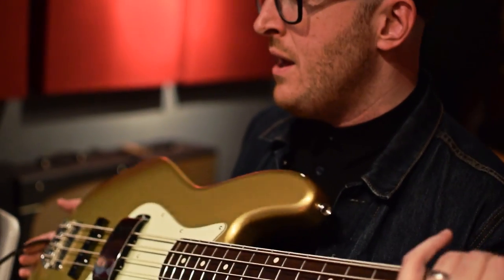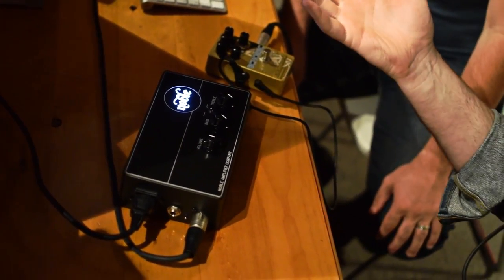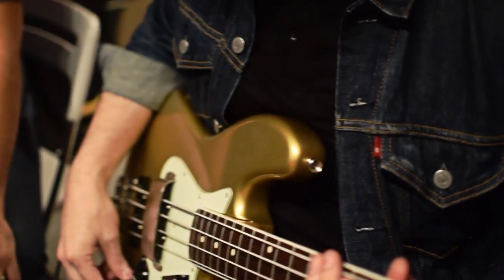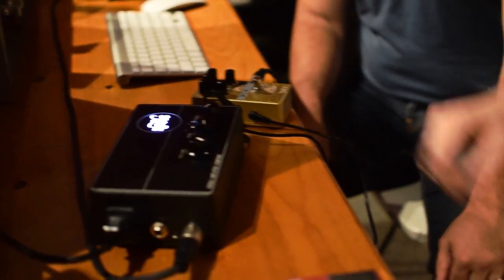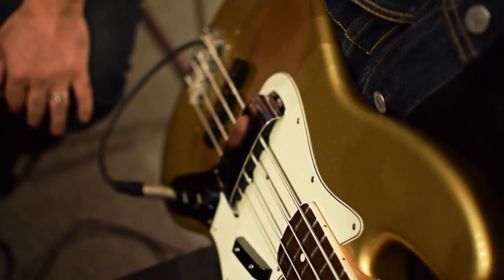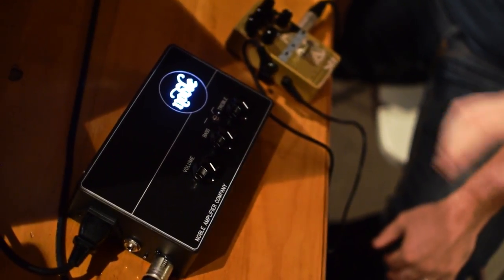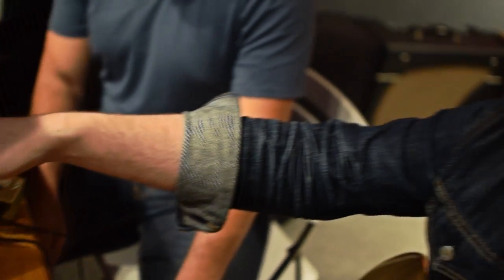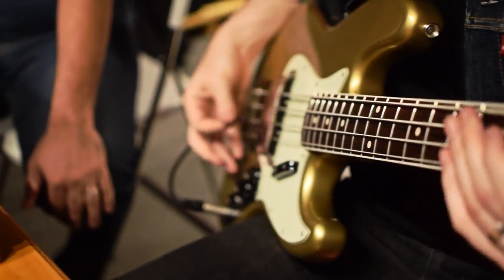Gold sparkle jazz bass in the studio with Ian Allison and the Noble preamp DI.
Ian is playing a Fender Custom Shop '66 jazz bass in firemist gold with Lollar pickups into the Noble Preamp DI, direct to UA Apollo Twin. Recorded with Logic, live at Studio Corso in Mountain View, Ca.

Ian Allison (Minneapolis, Minnesota) has worked as a performer, session player, songwriter, and producer alongside numerous artists including Eric Hutchinson, Soul Asylum, Jeremy Messersmith, Max Collins (Eve 6), Verskotzi, Kat Perkins (The Voice), Sara Groves, and many others.